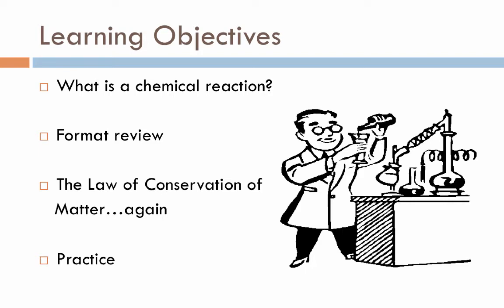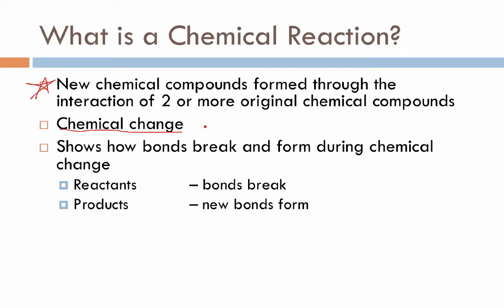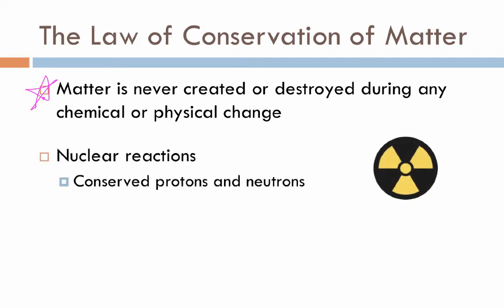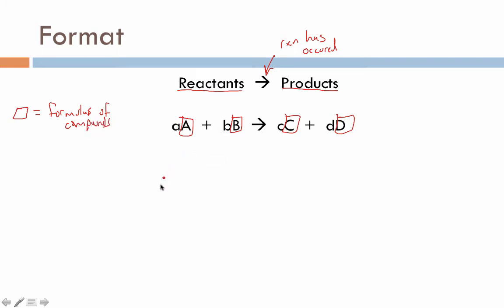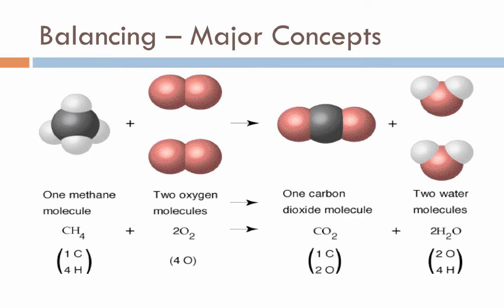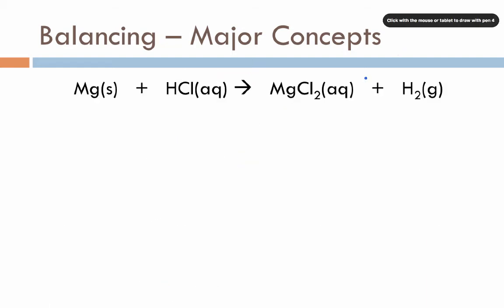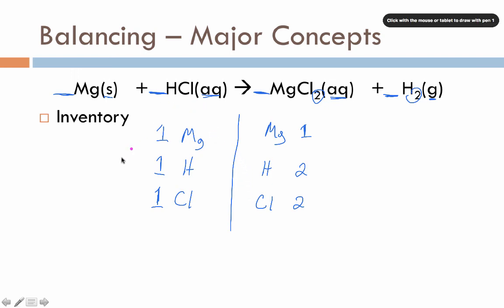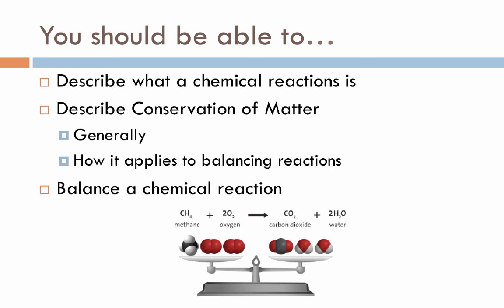Balancing Chemical Reactions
Discusses what a chemical reaction, why we need to balance, and birefly, the balancing process.